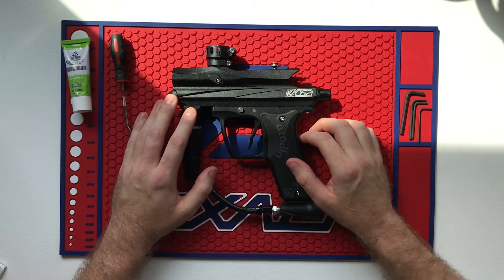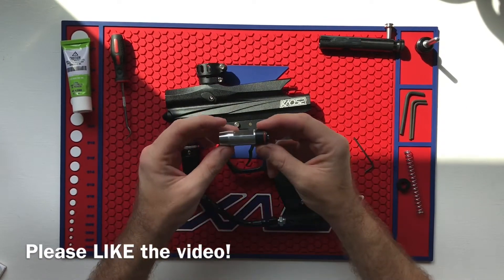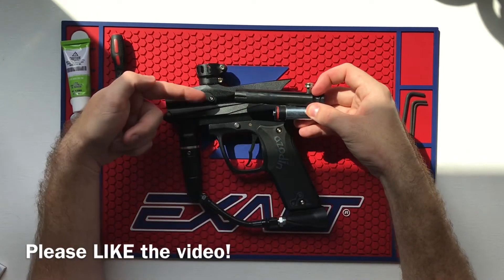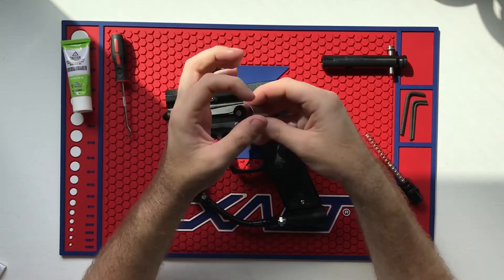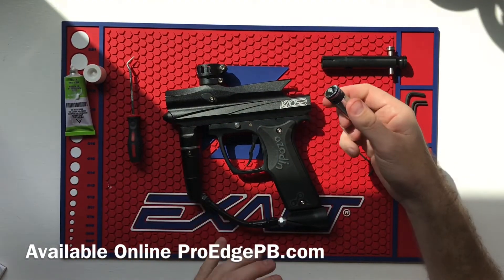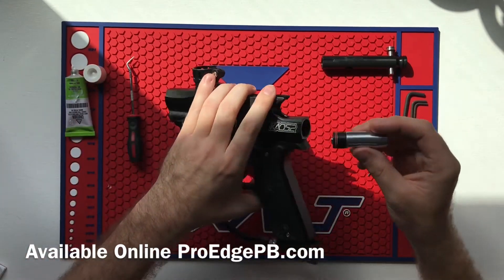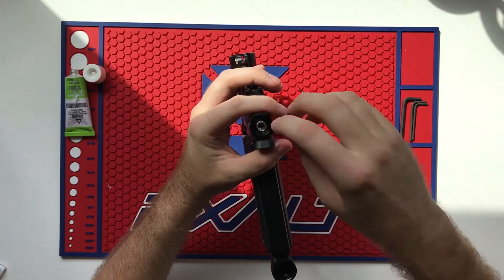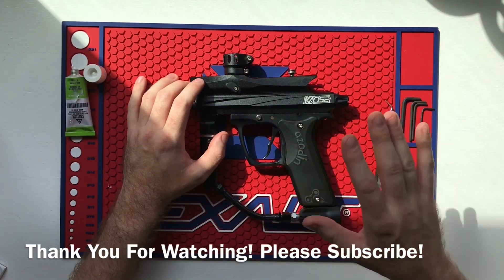Azodin Kaos 2 Repair - Sputtering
If your Azodin Kaos paintball gun or Spyder paintball gun is making a sputtering sound after you shoot it or not re cocking itself follow along to solve your problem!
This video shows exactly how to clean and service your Kaos and what to look for to solve your issue.

The Azodin Kaos 2 has been replaced with the updated Azodin Kaos 3.